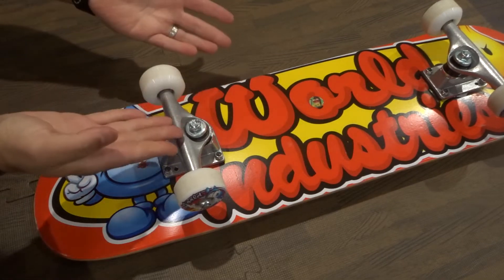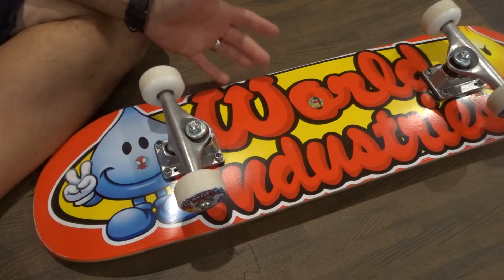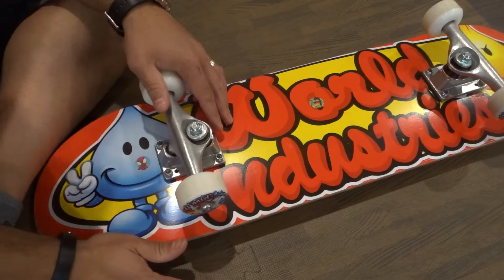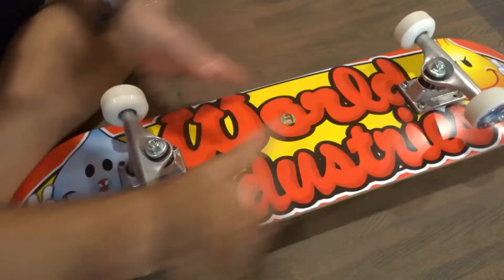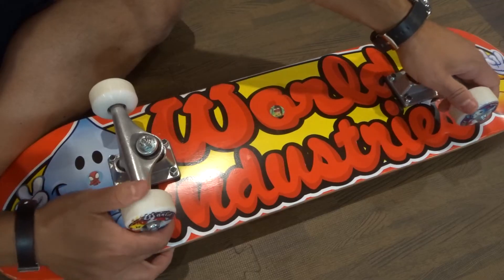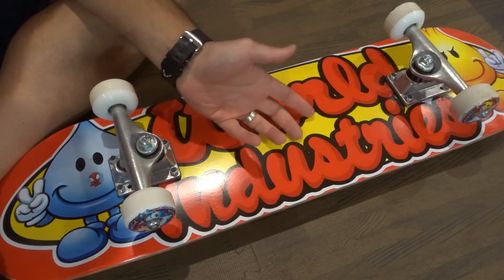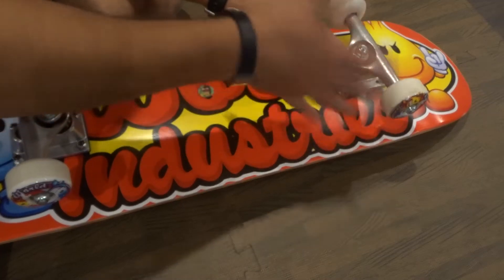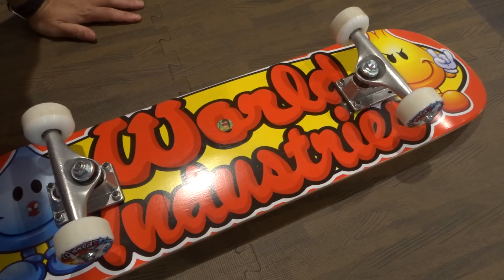How To Fix A Skateboard That Turns By Itself-Easy Steps-Full Tutorial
In this video tutorial, I show you and tell you how to fix a skateboard that turns buy itself. If you have a skateboard that is continually turning to the left or the right whenever you let it go by itself, then this is the video for you. I go over some simple fixes that will allow you to essentially align your skateboard trucks and wheels, and get it to ride in a straight line once again.